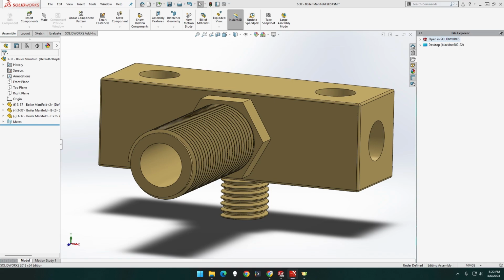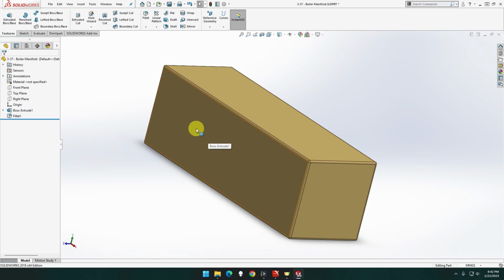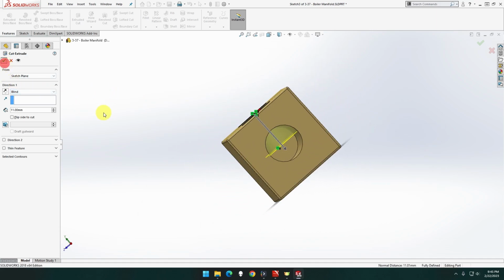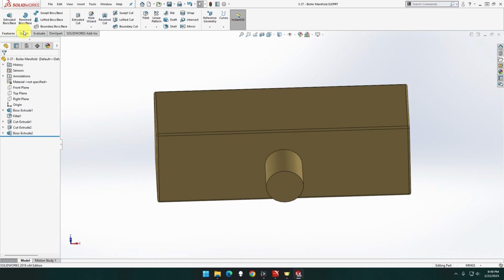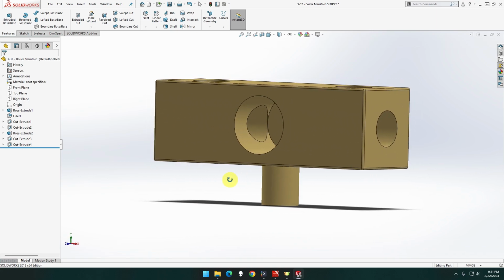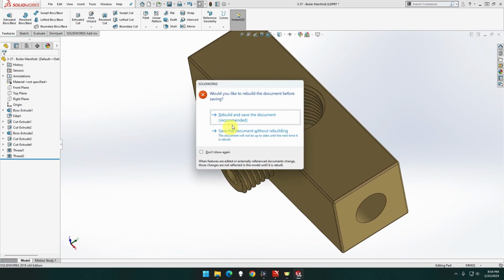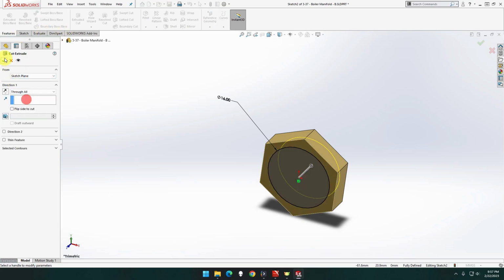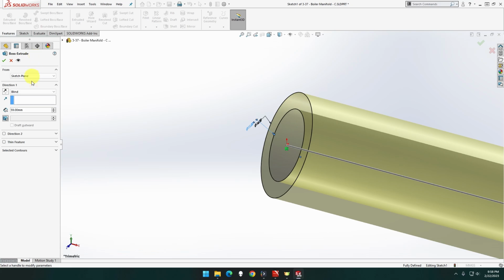E 195 - Part 3-37 - Boiler Manifold - Clayton Undertype Steam Wagon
Let's Build the Clayton Undertype Steam Wagon, this episode will build and assemble Part 3-37, the Boiler Manifold.